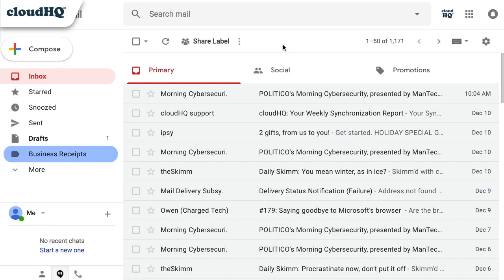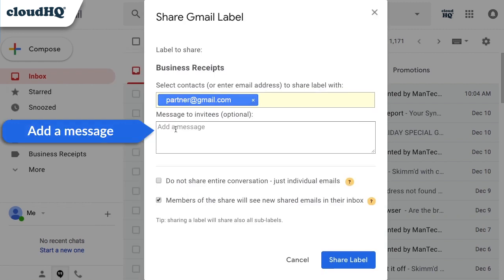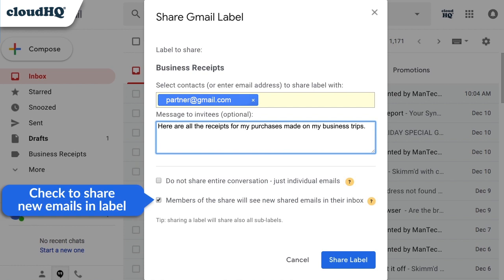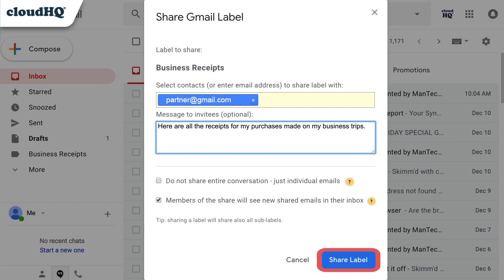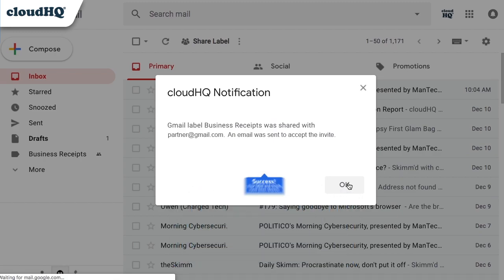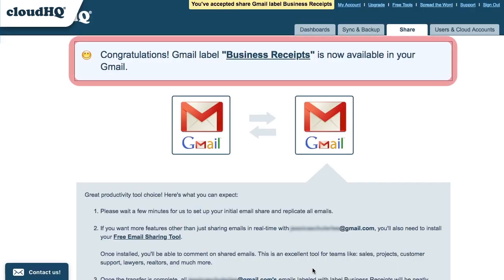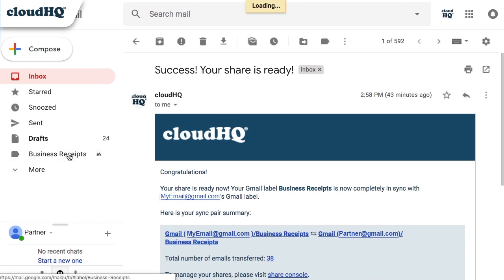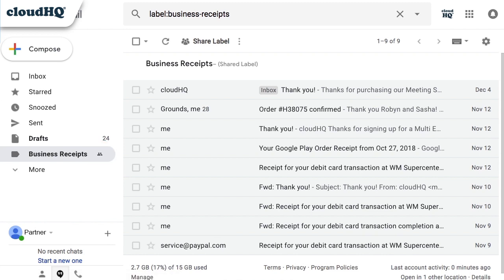Gmail Label and Email Sharing: Feature Rich CRM tool!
Are you looking to share your Gmail label with your colleagues? This is an excellent way to do it instead of forwarding one email at a time.
You can also sync it so that you can keep adding emails to your label, and your teammates will stay updated.